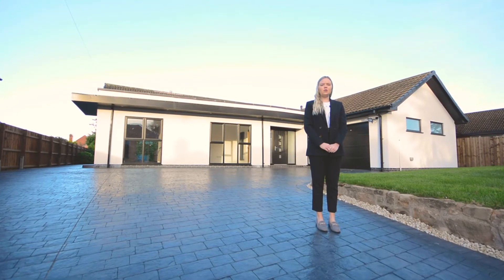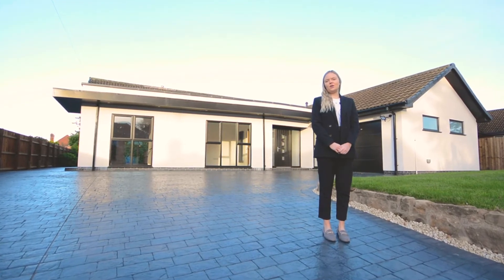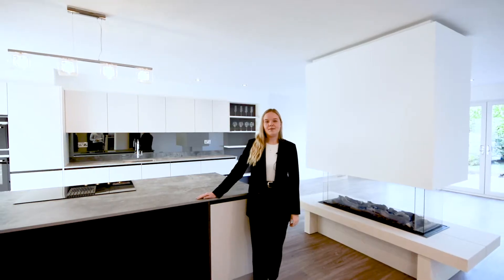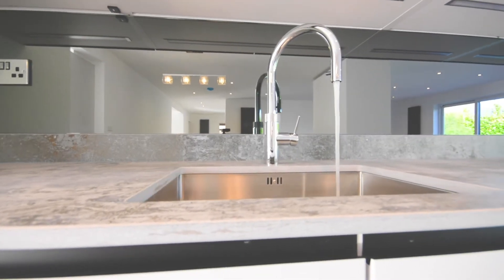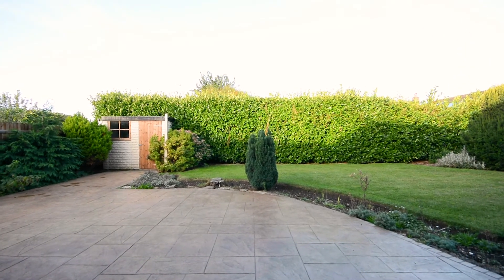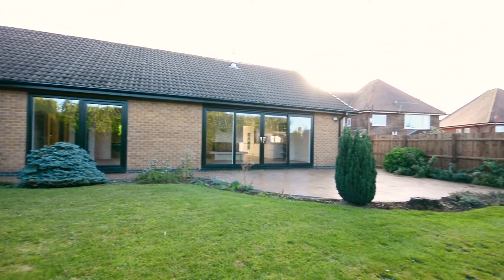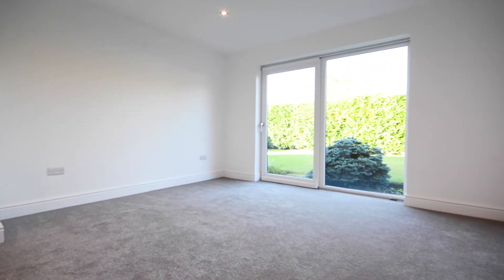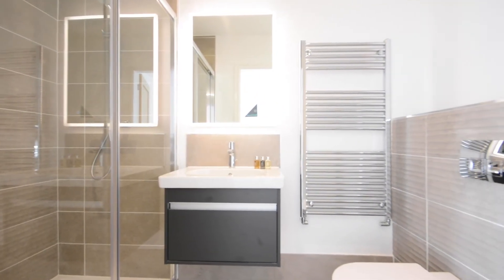Robert Ellis Parkside Avenue, Long Eaton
47 Parkside Avenue £620,000

A much improved three/four bedroom detached bungalow found on a good size plot in this sought after location.  With gas central heating and double glazing, hall, open plan living/dining kitchen with Stephen Christopher kitchen, three/four bedroom, two with en-suite facilities and bathroom.  Garage, off road parking and Westerly facing garden.